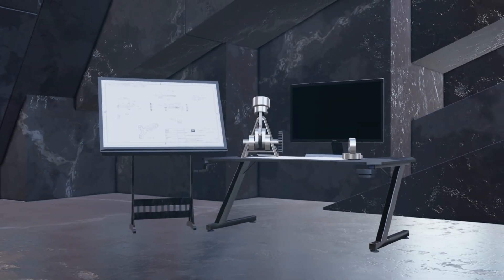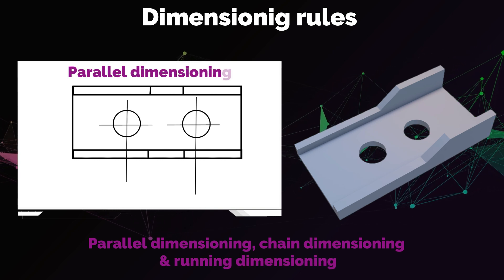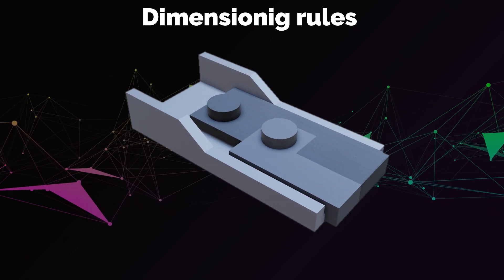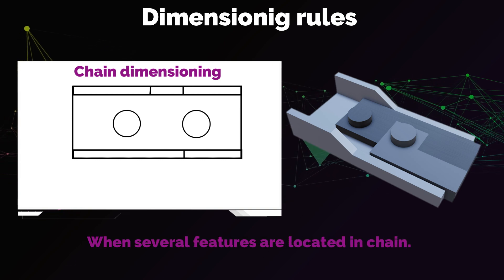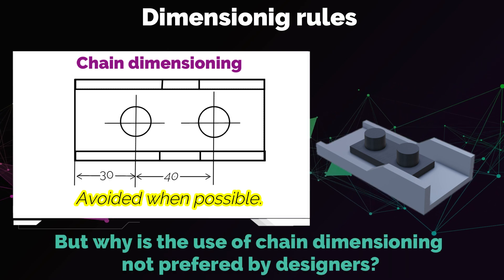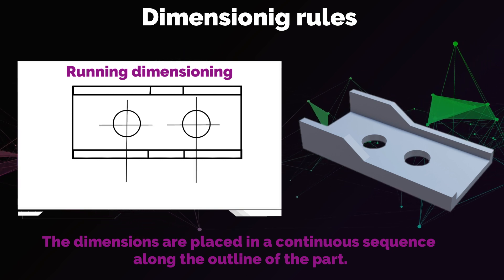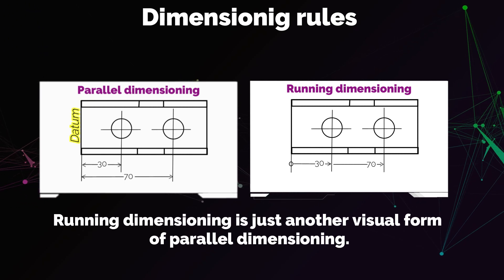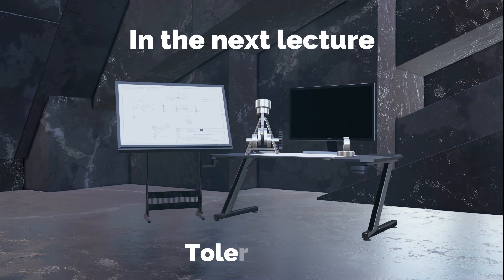Parallel, chain and running dimensioning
Parallel, chain and running dimensioning in technical drawings

Master Technical Drawing with Excedify: A Comprehensive Course for Engineers and Designers

Are you ready to elevate your engineering and design skills? Excedify’s Technical Drawing Course is designed to help you master the principles and techniques of engineering drawing. Whether you're a beginner or looking to sharpen your skills, this course covers everything from basic concepts to advanced practices.